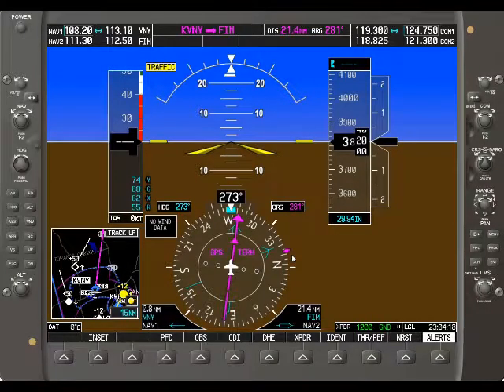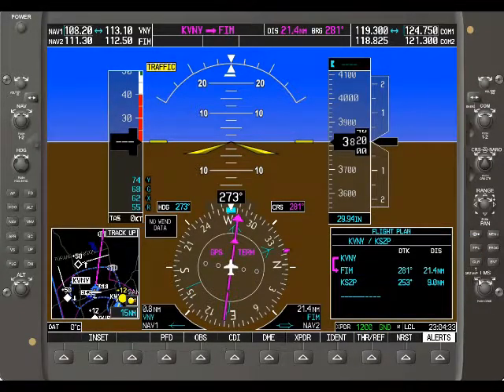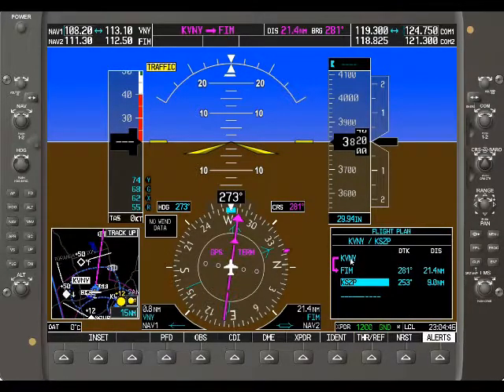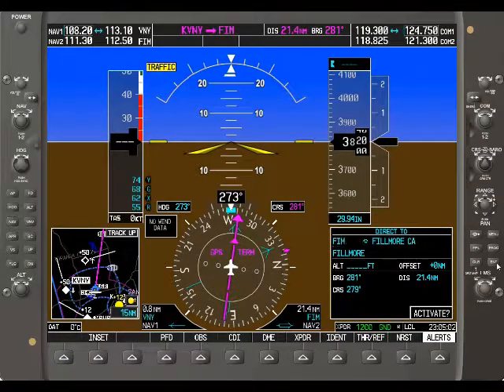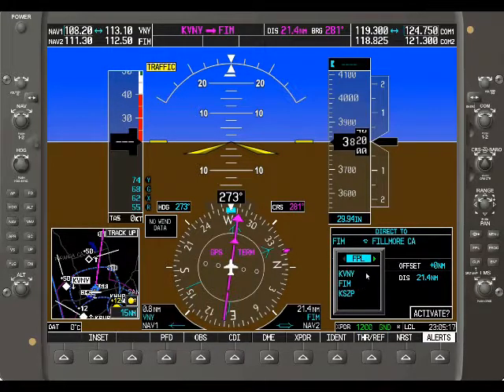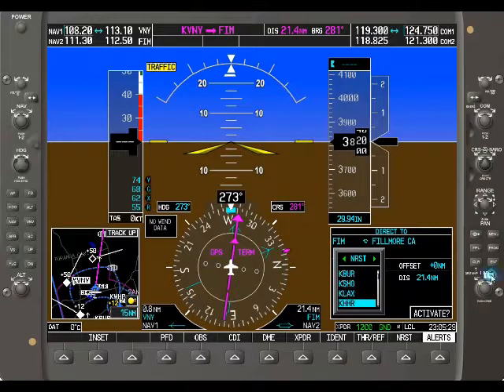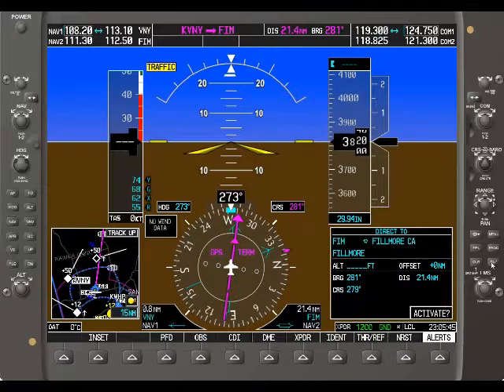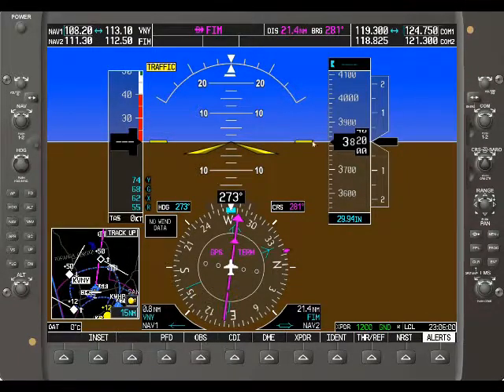G1000 GPS Navigation: Direct To Basics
Present position navigation direct to a selected waypoint.